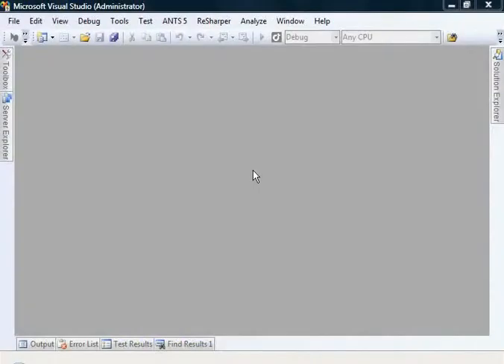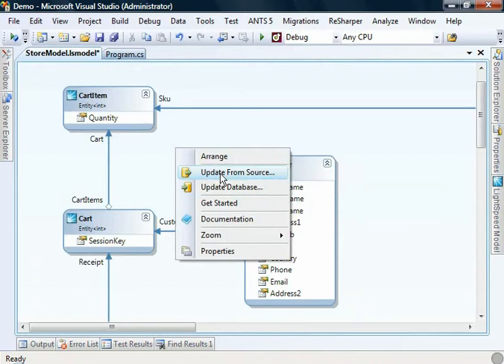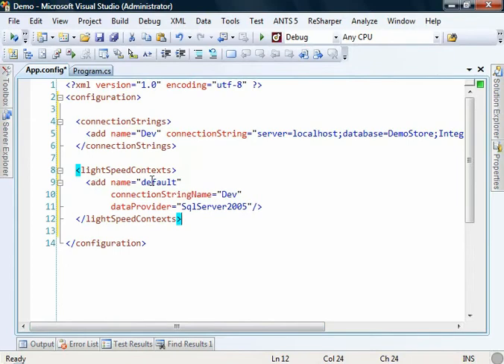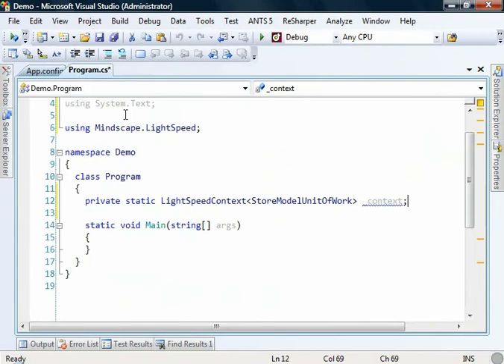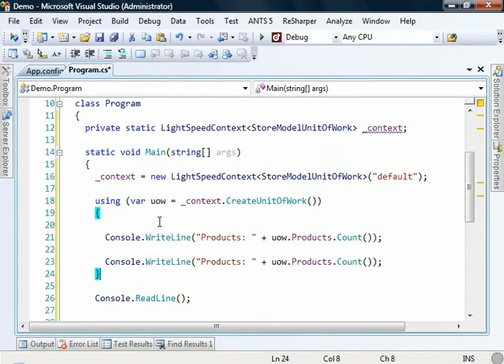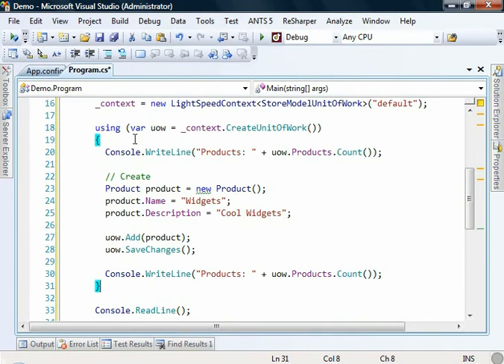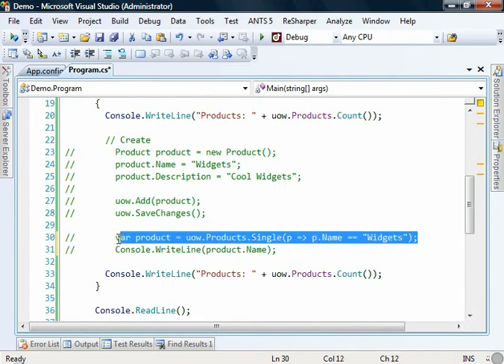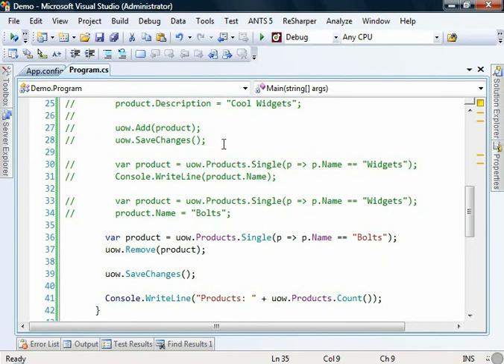LightSpeed: Getting started with the Mindscape LightSpeed ORM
Ready to get started with Mindscape LightSpeed? This video is a quick 10 minute walk through demonstrating how to go from nothing to full CRUD operations against your database! See how easy working with your data should be.